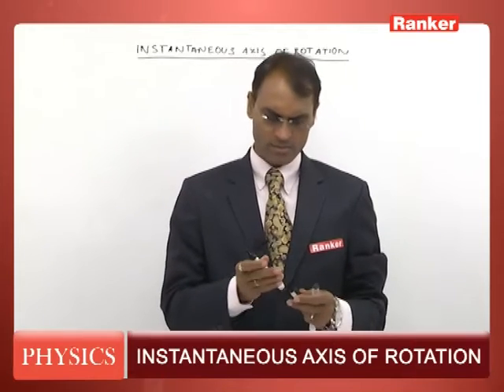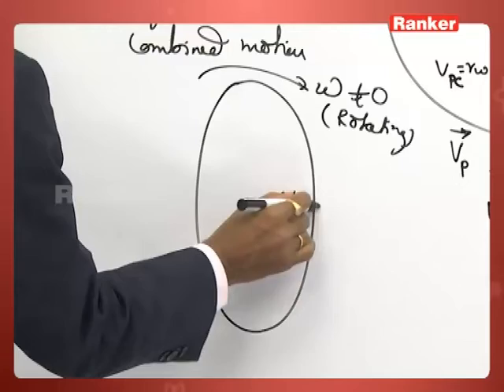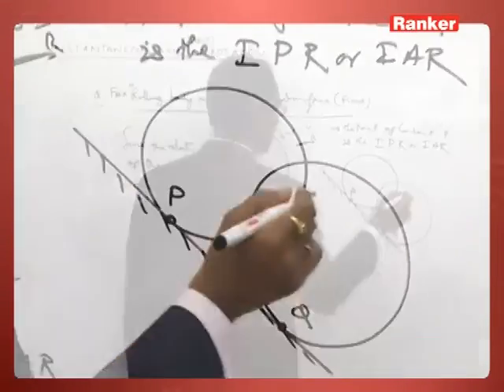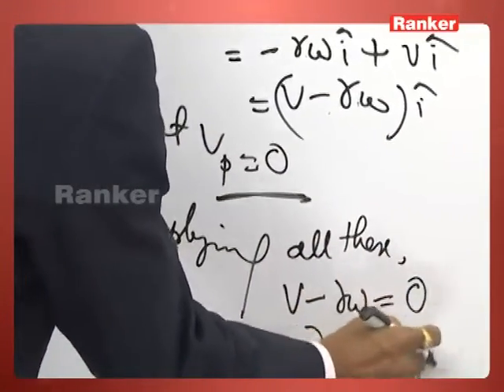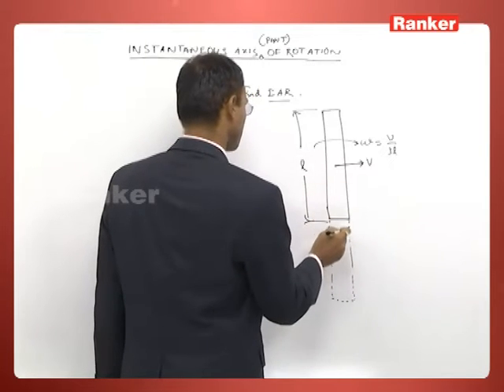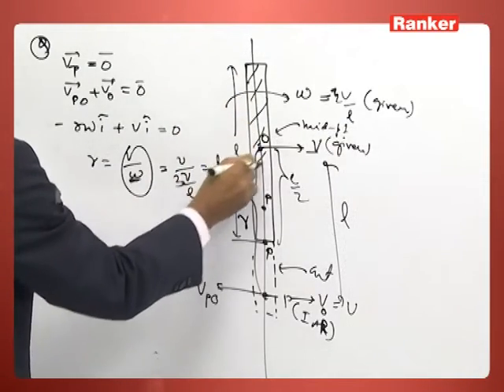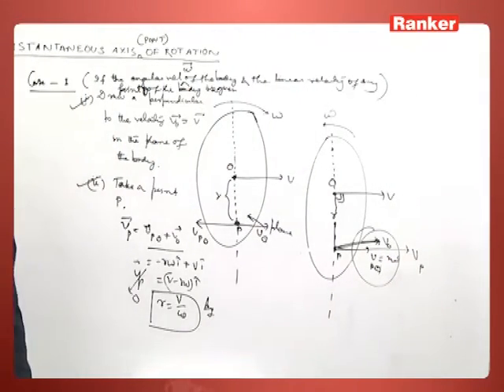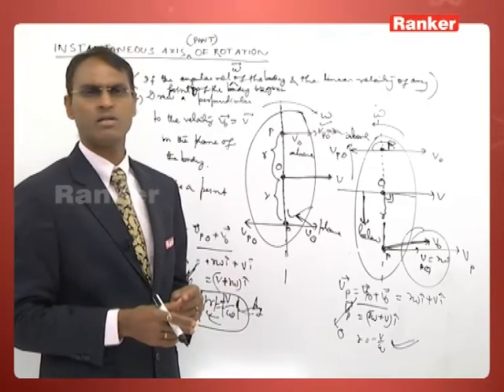Rotational Kinematics | Instantaneous Axis of Rotation | Physics | Dr. R.K.Sharma | Rankers Learning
Prepare for JEE(Main) with Professor Dr. R.K. Sharma, an esteemed Physics educator, as he delves into the topic of Instantaneous Axis of Rotation. Gain a comprehensive understanding of this critical concept, including its definition, significance, and applications in analyzing the rotational motion of rigid bodies. Learn to identify the instantaneous axis in various dynamic scenarios and apply it to solve complex problems. Excel confidently in your examination under Professor Sharma's expert guidance.